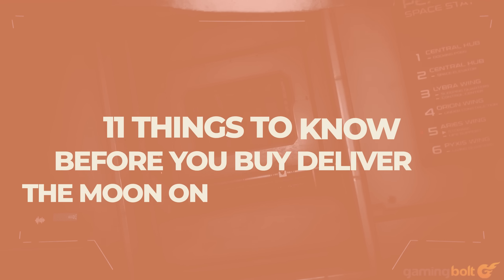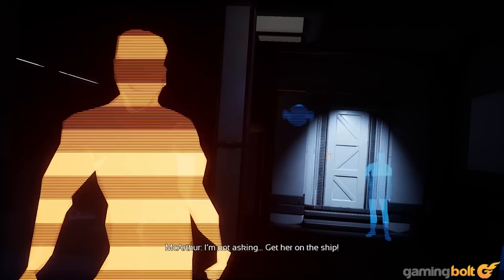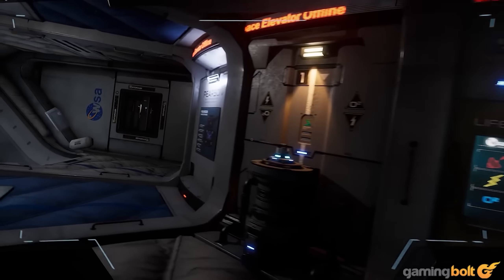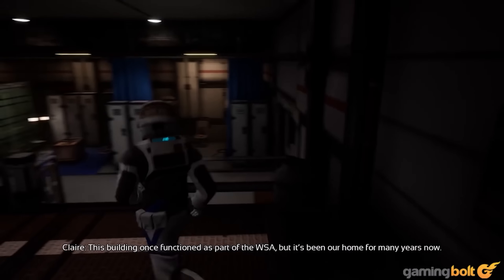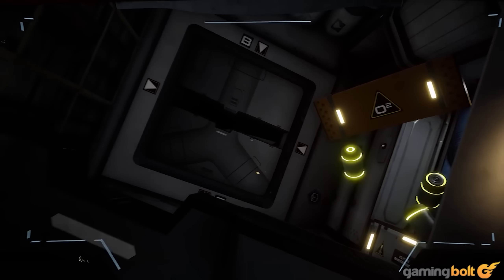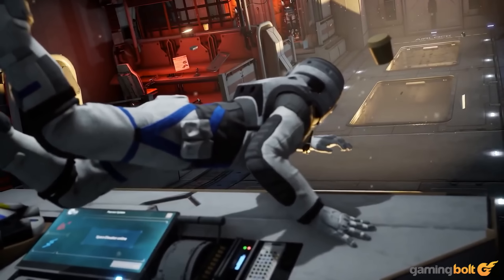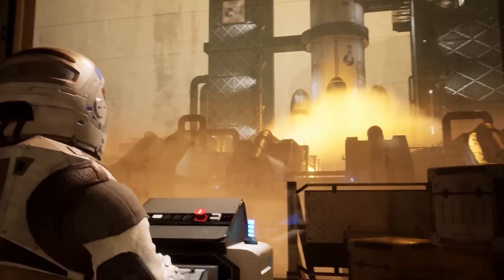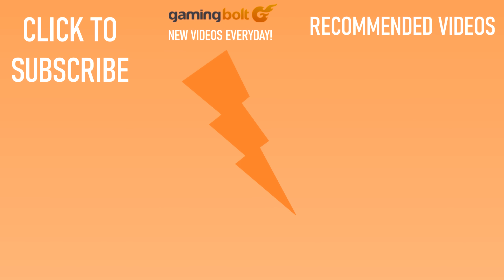Deliver Us The Moon On PS5, Xbox Series X | S - 11 Things To Know Before You Buy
KeokeN Interactive is currently hard at work on Deliver Us Mars, but while work on the sequel progresses, the original game still has some life left in it. Since its relaunch for PC in 2019, Deliver Us the Moon has drawn quite a lot of positive responses from critics and audiences alike, and in the lead-up to Deliver Us Mars' launch (whenever that happens), KeokeN Interactive is bringing the first game over to current-gen consoles and hoping to refine and enhance the experience even further with the more powerful hardware of the PS5 and Xbox Series X/S.

Here, we're going to take a look at that upcoming port, and go over some crucial details you should know about it, and about the game itself.